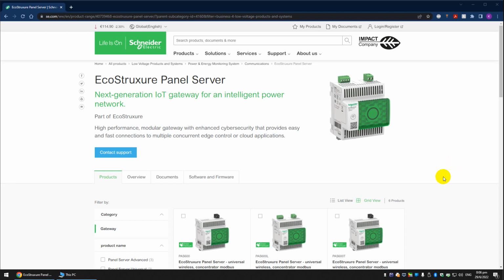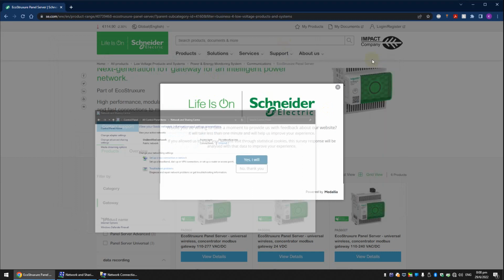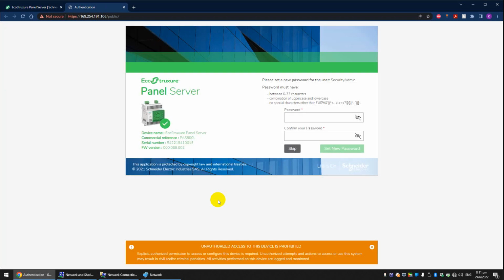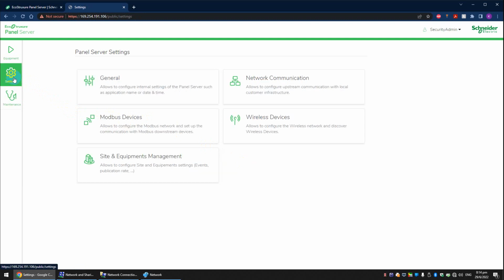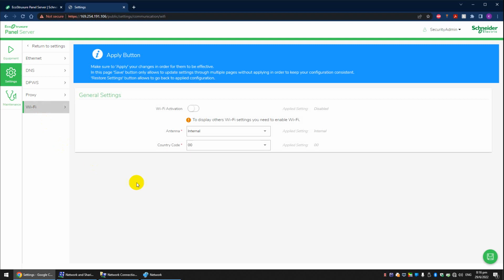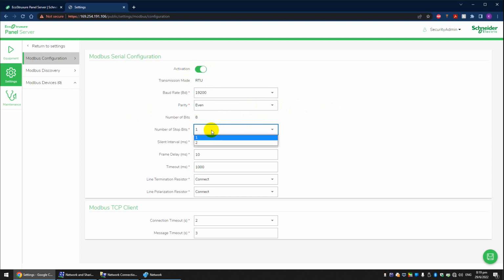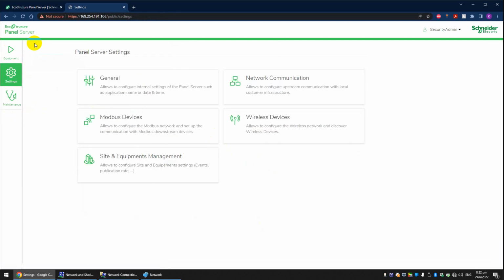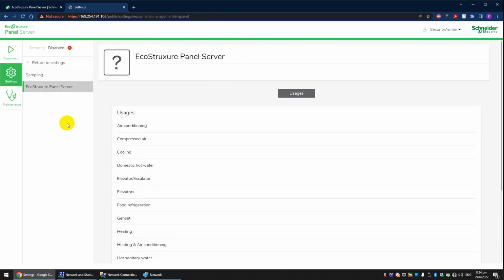EcoStruxure Panel Server - Startup Commissioning & Familiarisation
This is a basic video to show you around what you will see when you first connect, operate and commission one of the next generation IoT gateway from Schneider Electric. For more information on the EcoStruxure Panel Server, please visit the link below,